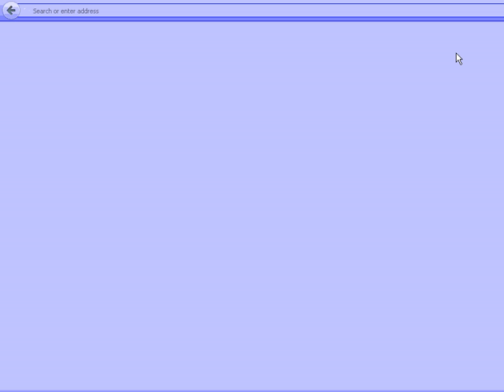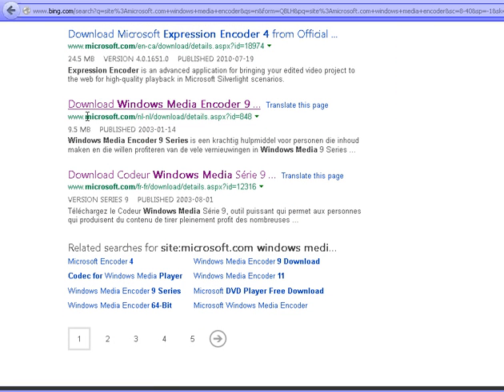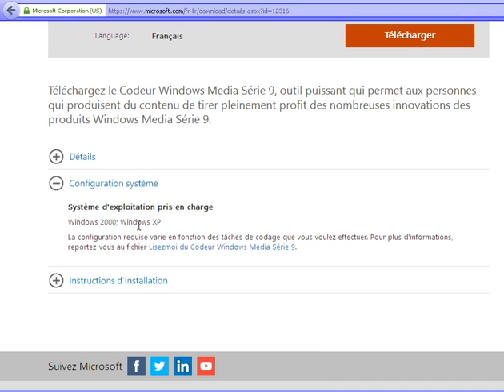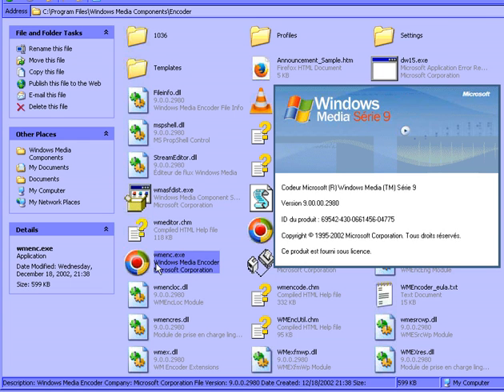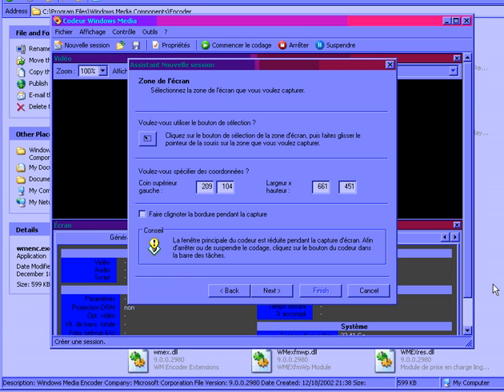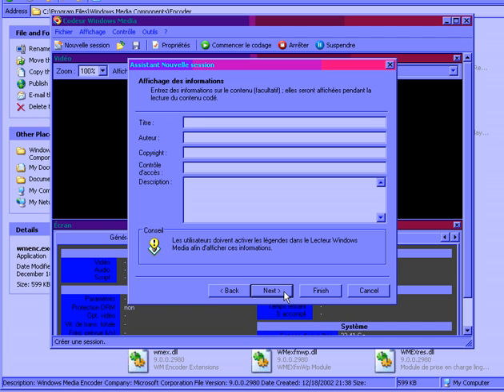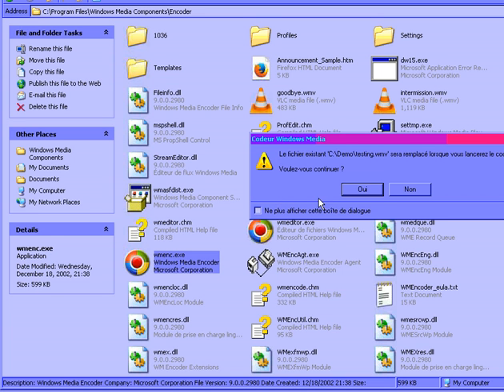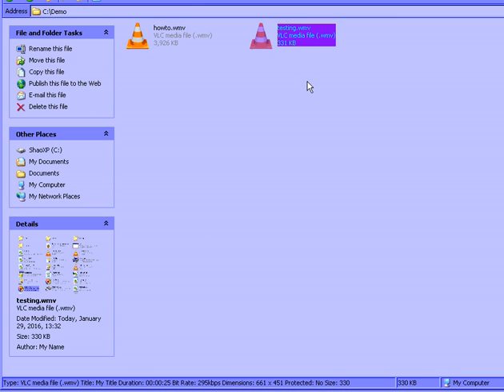Record Your Screen with Windows XP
How to find, download, and use Windows Media Encoder for Windows XP to record a video of your screen.